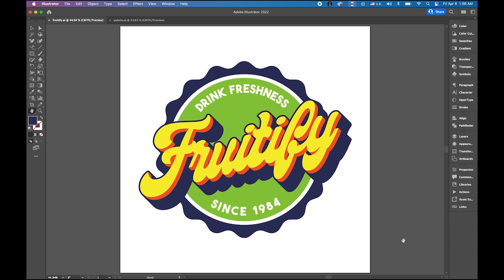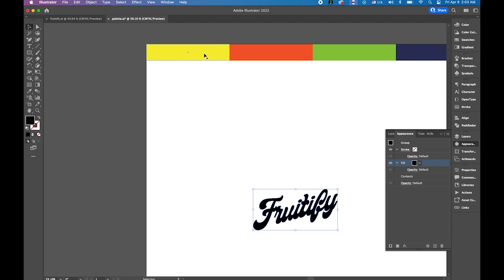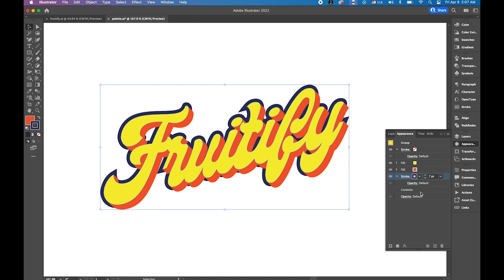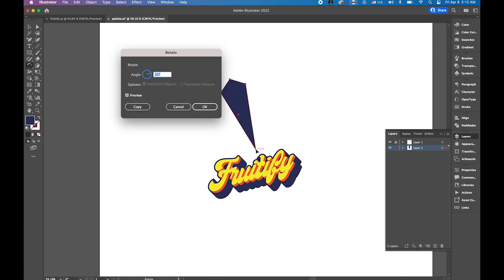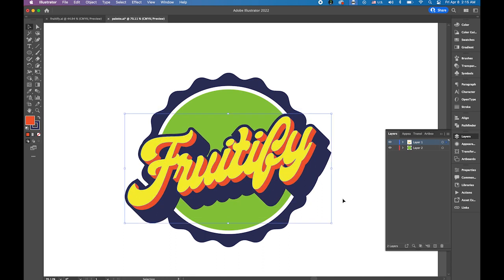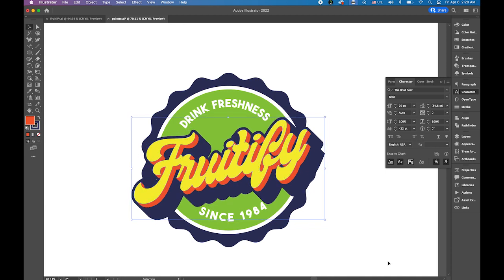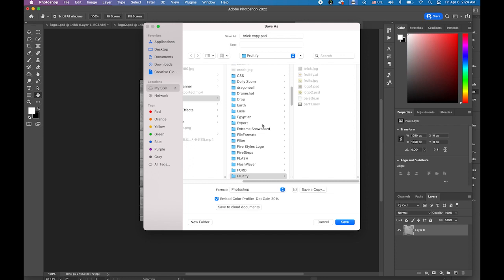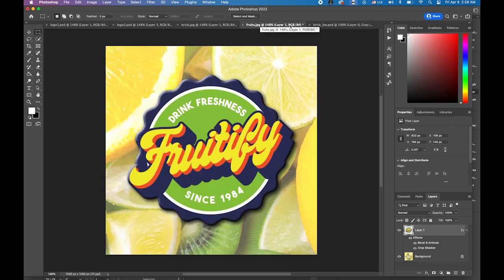Logo Design Tutorial using Adobe Illustrator & Photoshop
In this tutorial, we create a logo in Adobe Illustrator and apply in Photoshop.